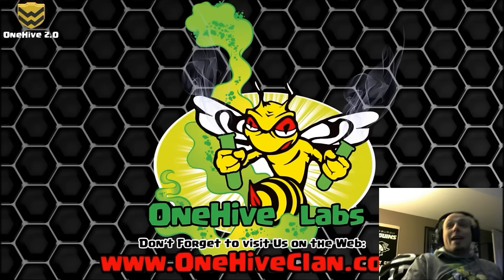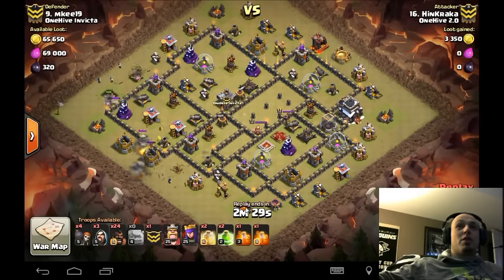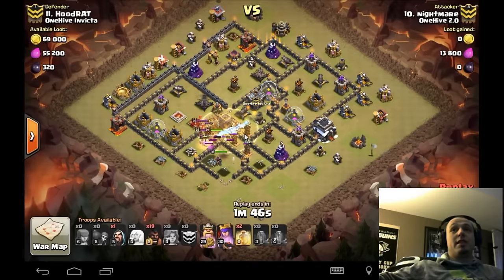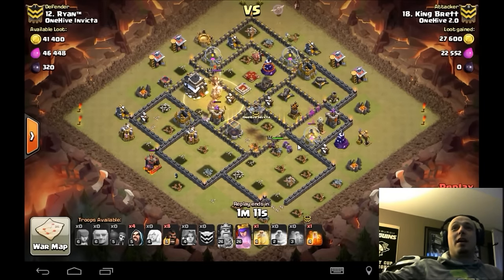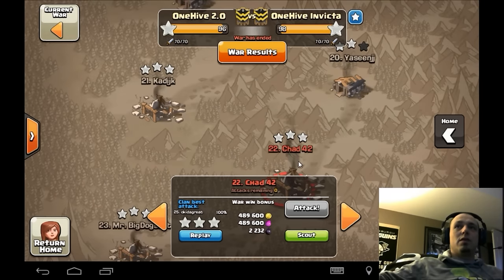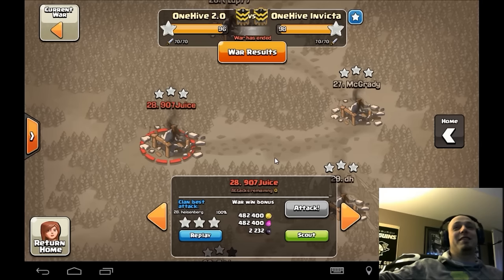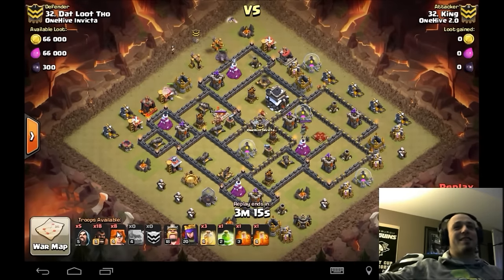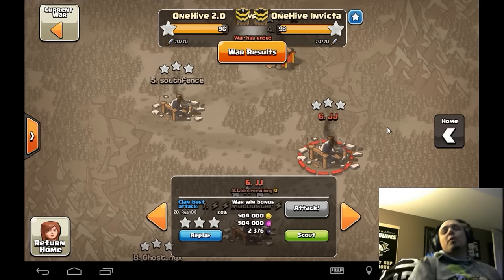OneHive 2.0 Family Christmas Scrim RECAP PT2 | Clash of Clans